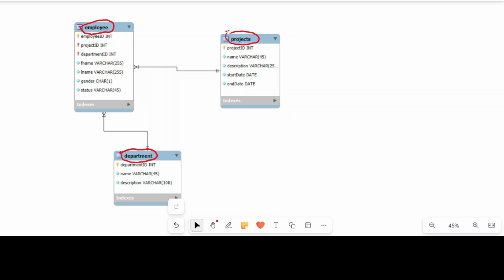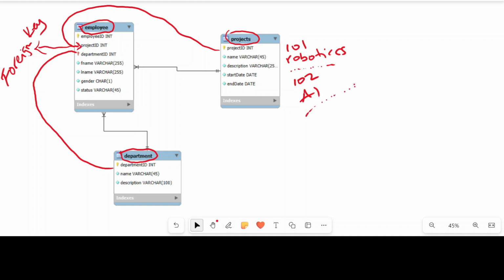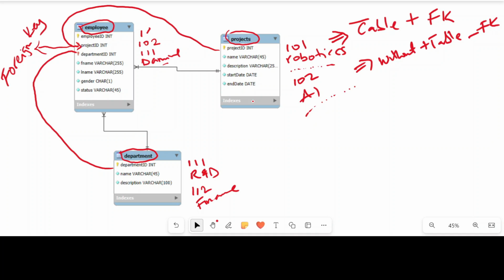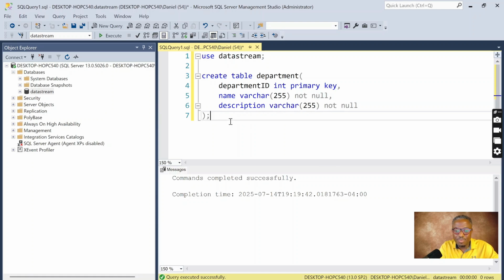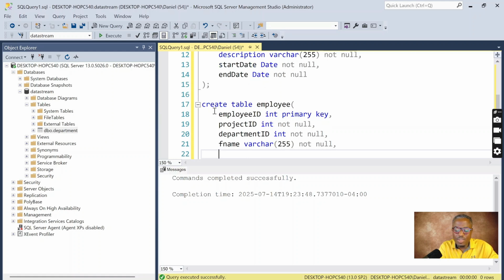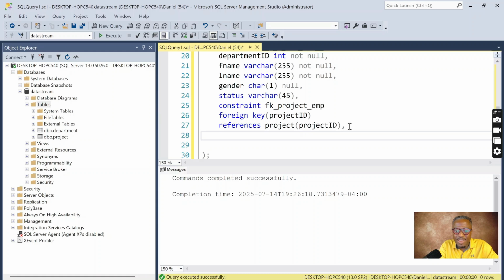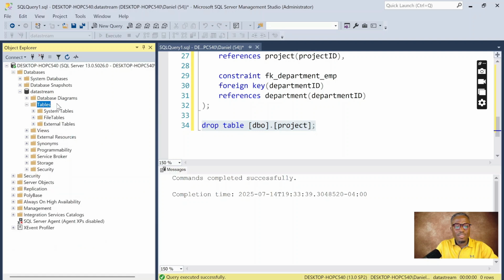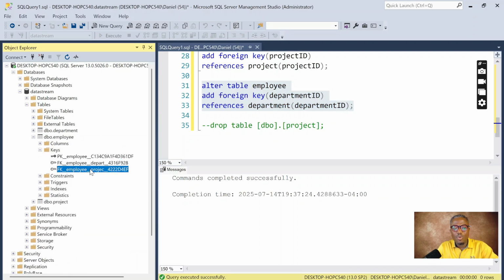🎓 Learn How to Add Foreign Keys to Tables in SQL Server Database | Step-by-Step Tutorial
📘 In this video, you'll learn step-by-step how to add foreign key constraints to your tables in SQL Server. Whether you're a beginner in SQL or looking to sharpen your database design skills, this tutorial will help you understand how foreign keys enforce referential integrity and link related tables in a relational database.

🔍 What You’ll Learn:

What a foreign key is and why it matters

Syntax for adding foreign keys during and after table creation

Real-world examples of foreign key relationships

Aspiring database administrators

Software developers working with relational databases